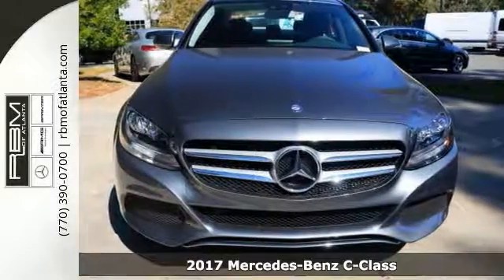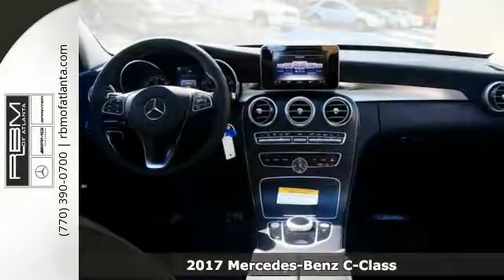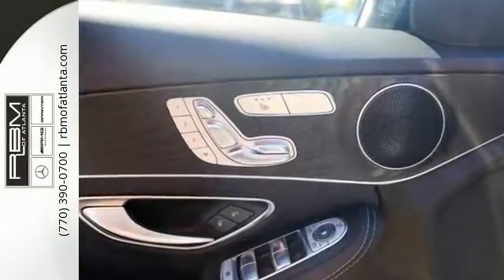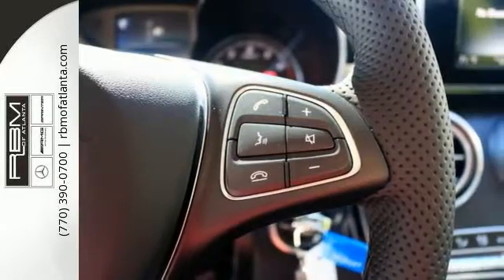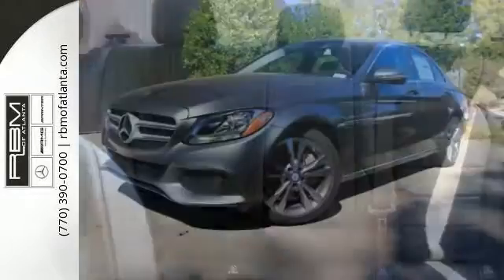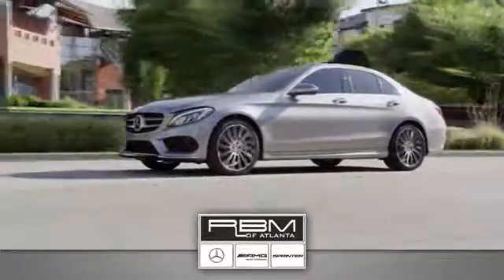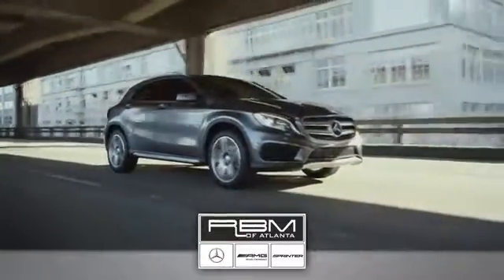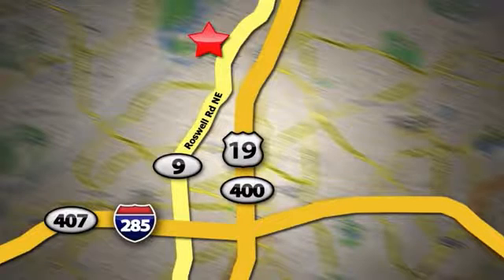New 2017 Mercedes-Benz C-Class Atlanta GA Sandy Springs, GA M31567 - SOLD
SOLD -

Year: 2017
Make: Mercedes-Benz
Model: C-Class
Trim: C300
Engine: 4 Cyl. 2.0 L
Transmission: Automatic
Color: Selenite Grey Metallic
Interior: Black
Stock #: M31567
VIN: 55SWF4JB1HU185753
Delivers 34 Highway MPG and 24 City MPG! This Mercedes-Benz C-Class boasts a Intercooled Turbo Premium Unleaded I-4 2.0 L/121 engine powering this Automatic transmission. WHEELS: 18 SPLIT 5-SPOKE -inc: Tires: 18, WHEEL LOCKING BOLTS, STANDARD SUSPENSION.*This Mercedes-Benz C-Class Comes Equipped with These Options *PREMIUM 1 PACKAGE -inc: KEYLESS GO, Blind Spot Assist, SiriusXM Satellite Radio , SELENITE GREY METALLIC, REAR VIEW CAMERA, NATURAL GRAIN BLACK ASH WOOD TRIM, HEATED FRONT SEATS, CRYSTAL GREY/BLACK, LEATHER UPHOLSTERY, BLACK, MB-TEX UPHOLSTERY, Window Grid Antenna, Valet Function, Urethane Gear Shift Knob.* Stop By Today *Treat yourself- stop by RBM of Atlanta (South) located at 7640 Roswell Road, Atlanta, GA 30350 to make this car yours today! No haggle, no hassle.

Give us a call at:

Address:
7640 Roswell Rd